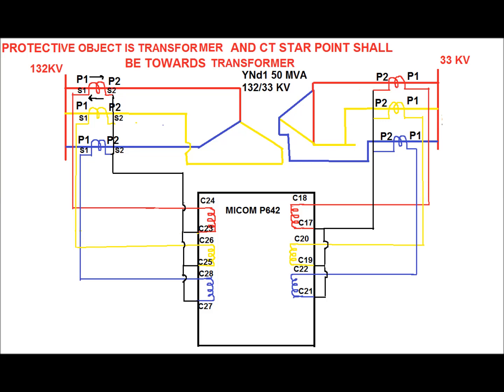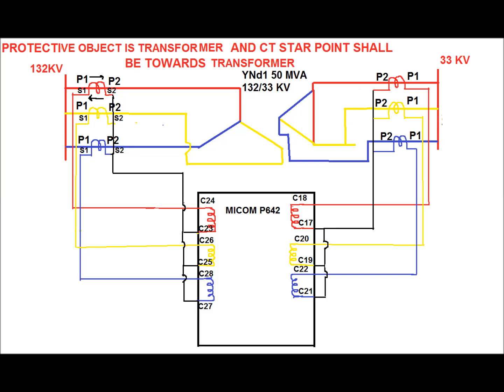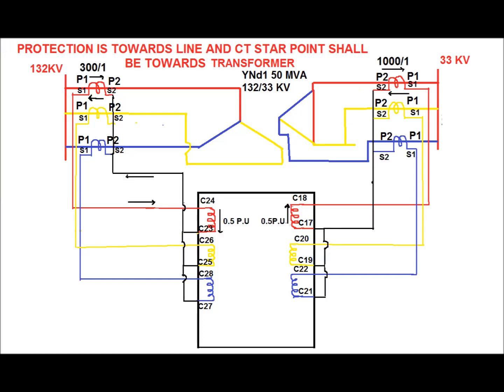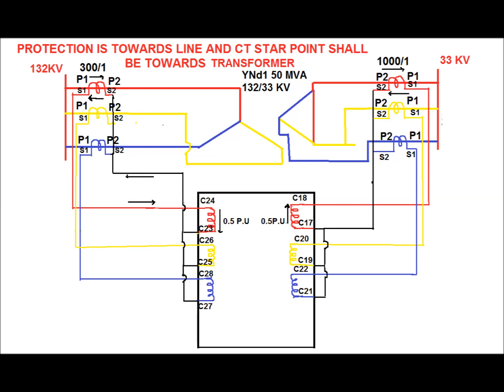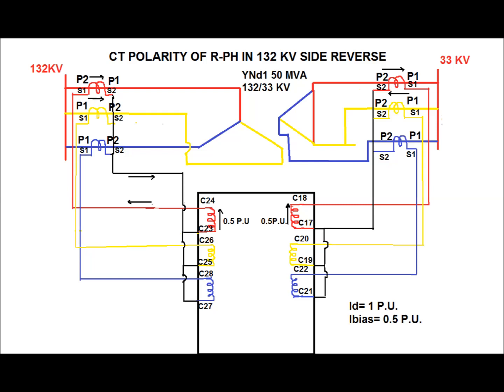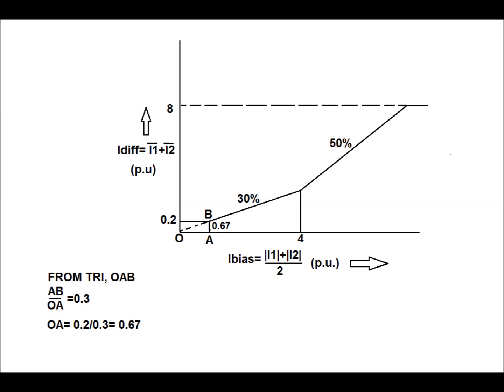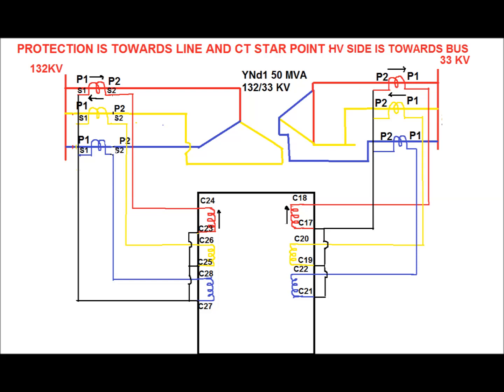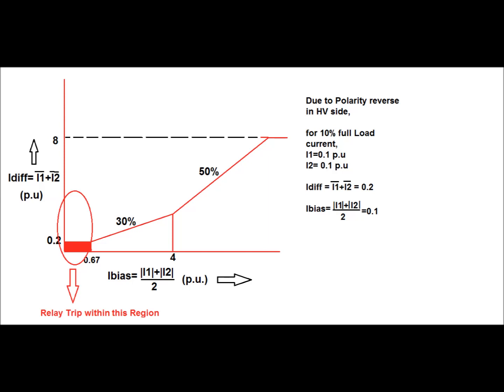DIFFERANTIAL RELAY|| CT POLARITY AND EFFECT OF CT POLARITY REVERSE FOR TRANF. DIFFERENTIAL RELAY